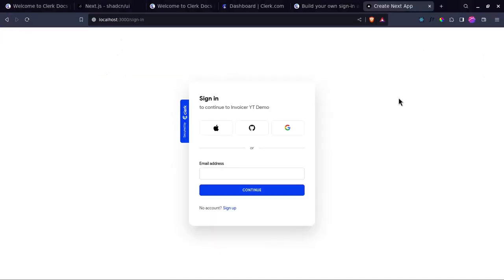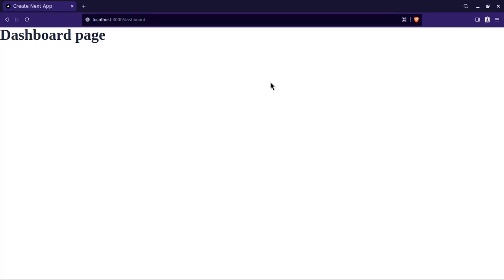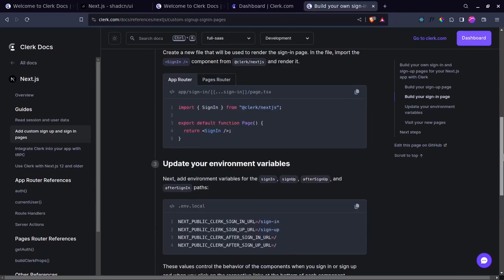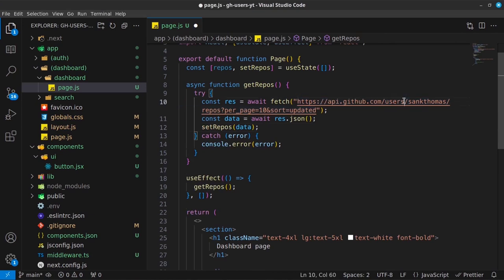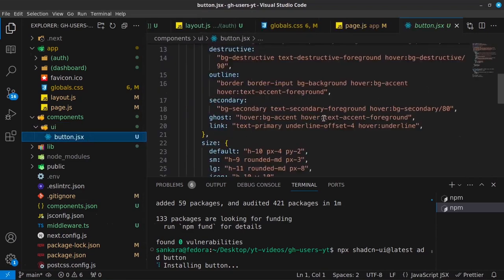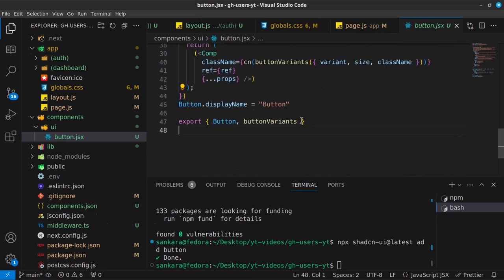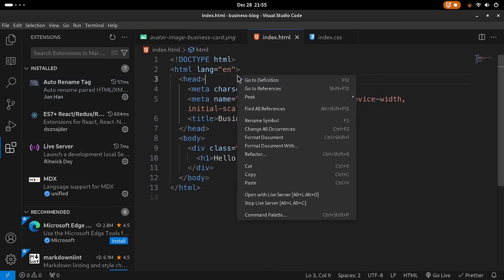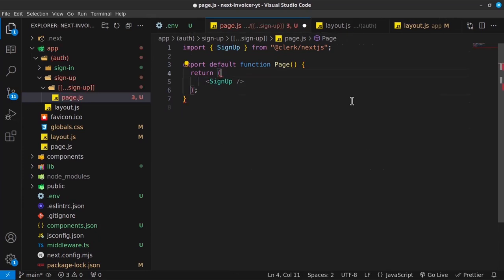behold my language prowess